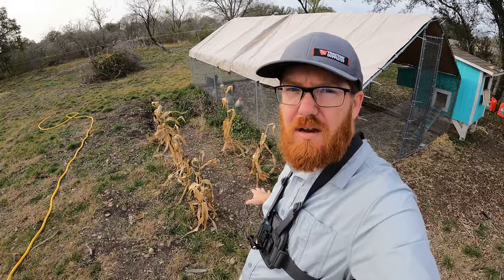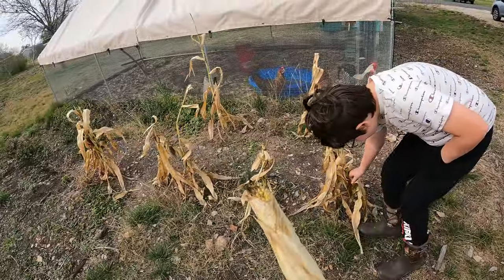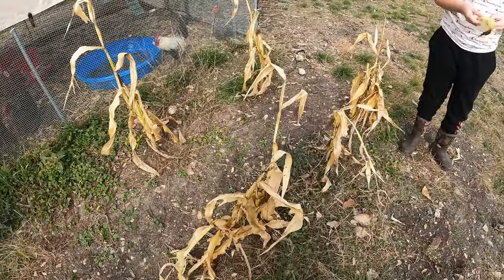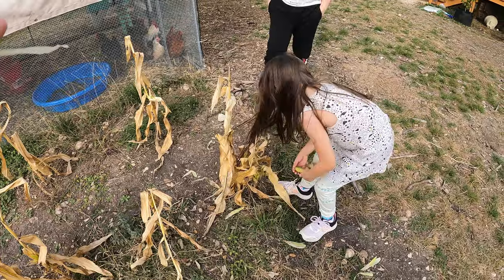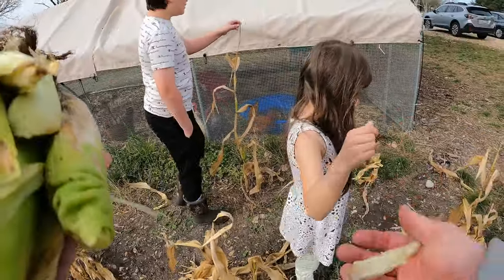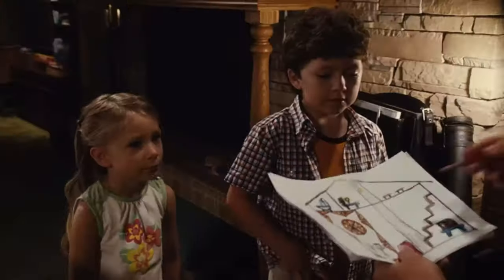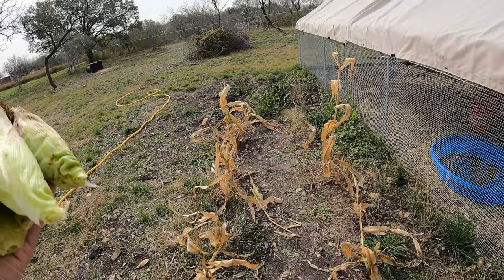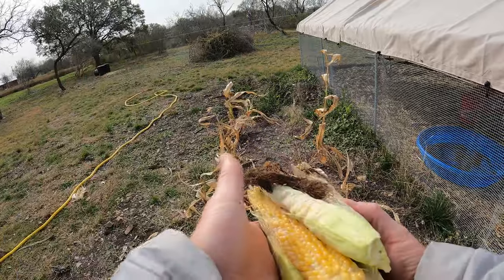Harvesting Popcorn in our Backyard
We planted corn back in early august and just now harvested them.  Unfortunately the corn didn’t do well.  Not many came up, and even the ones that came up some died before really taking off.  Now you might think corn is a spring planting and summer harvesting crop, and you would normally be right, however here in Texas we have a split season.  Most of the gardening almanacs recommend a planting in early spring, and also a planting in late summer.  We planted at the time recommended here, but didn’t get what we thought we would.  Oh well, we live and we learn.

I recently tilled up a couple large 4x20 sections of my backyard and planted some cover crops.  Here is a video of me tilling that. I plan on planting corn there in spring since that soil will be much better.  We will see how well they grow there, and maybe I’ll get a much better harvest this coming year.  I have some dent corn, sweet corn, and this popcorn to try.  The kids decided on the popcorn this time around since it’s one of their favorite snacks.  But next year I will try a few different varieties and maybe try the late summer planting a bit earlier to get a harvest before winter.

I am new to growing corn or any types of grain for that matter.  If you guys have experience growing it, let me know what you recommend.  Im willing to try anything really.